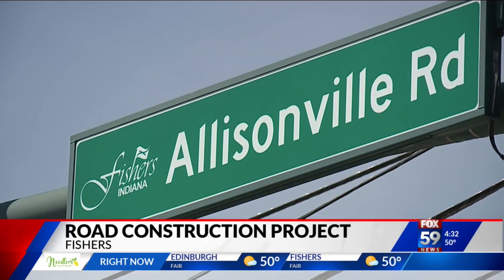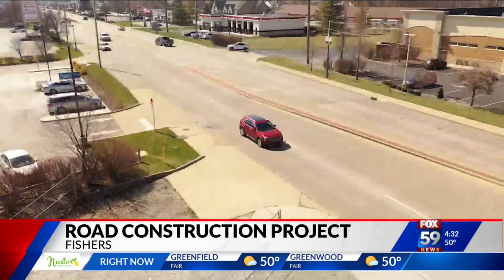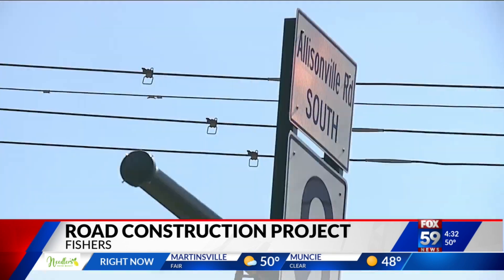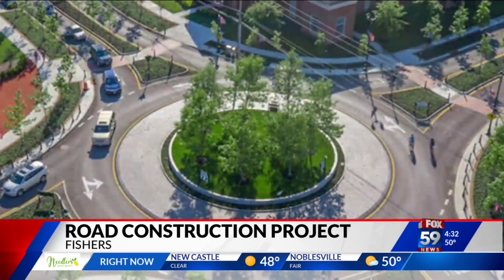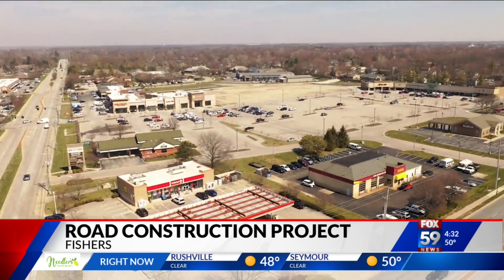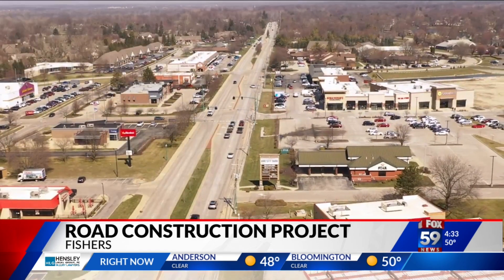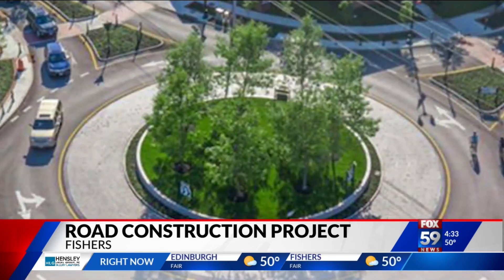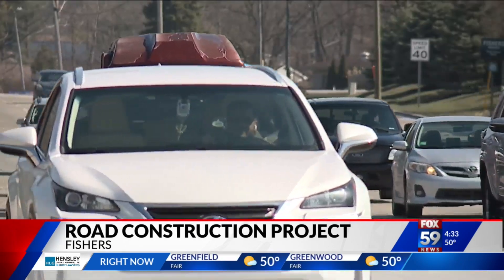Road construction project underway in Fishers